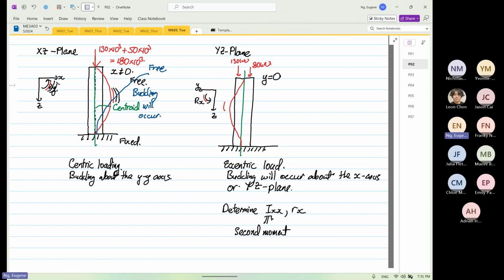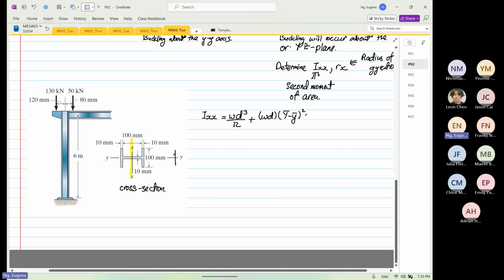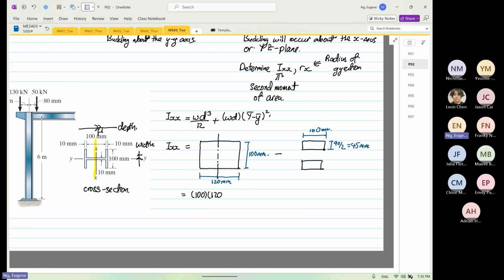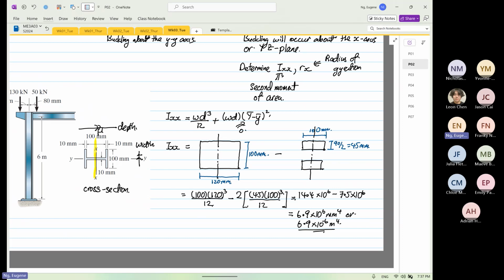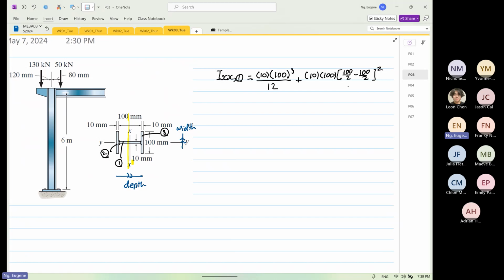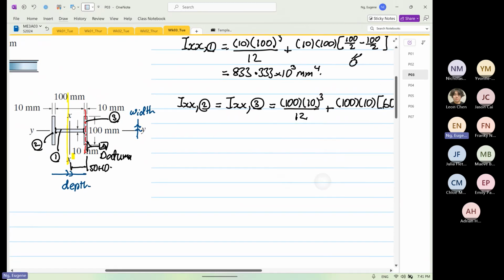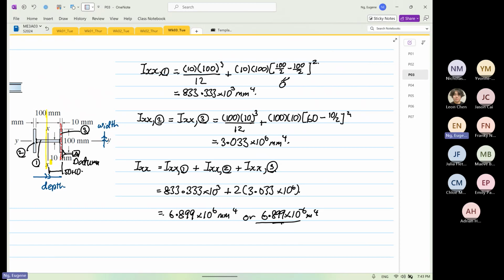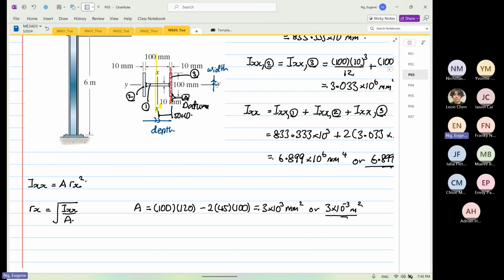Wk03 Tue P03